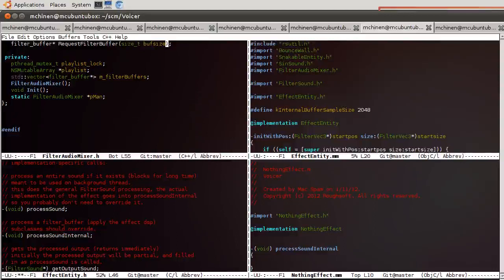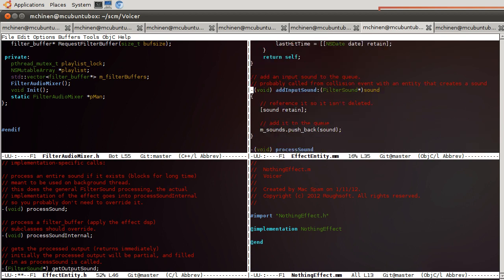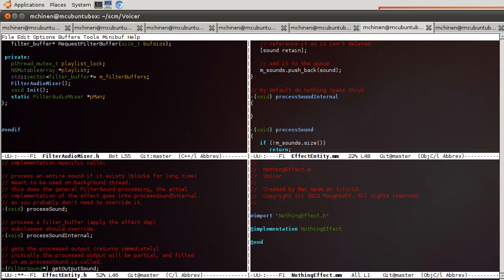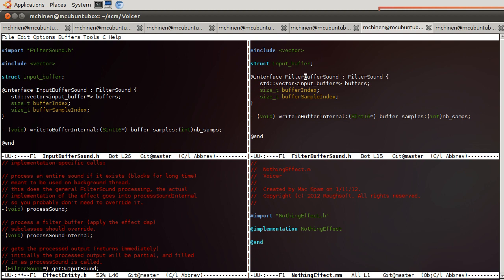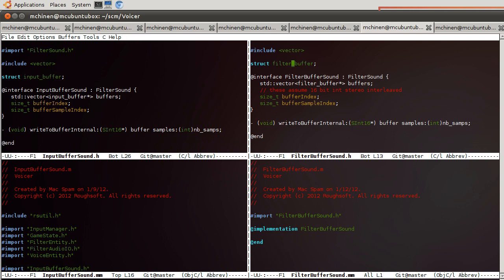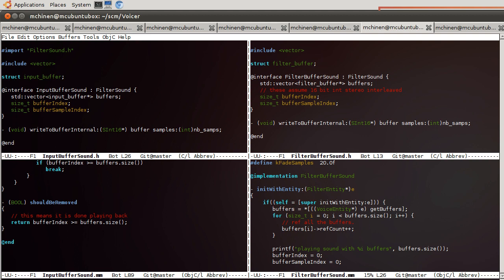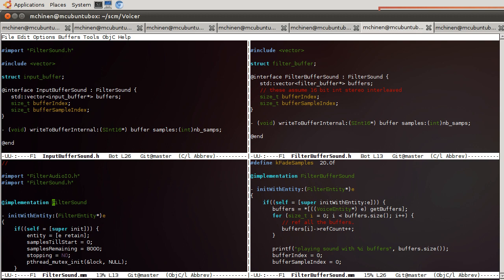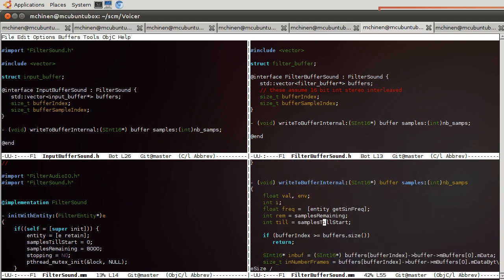005_08 iOS/iPhone Audio Programming Stream of Consciousness